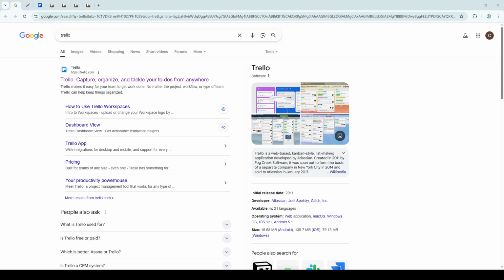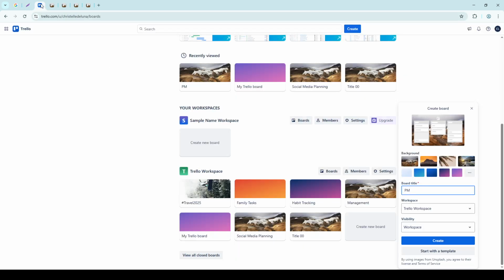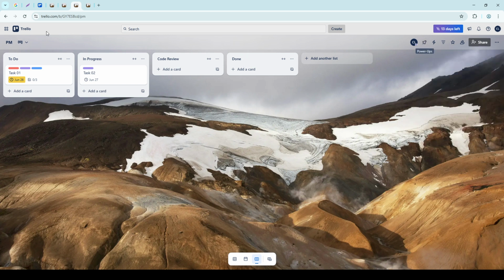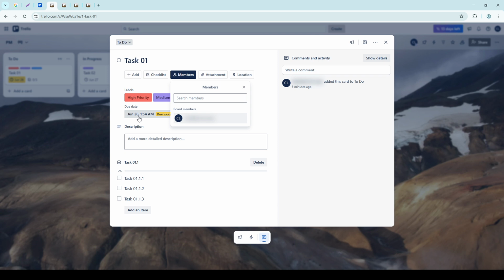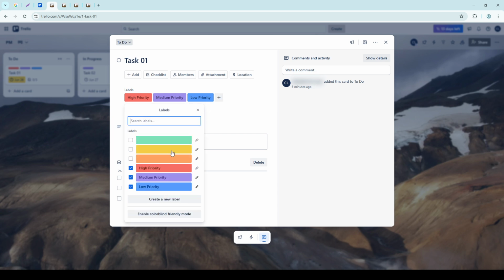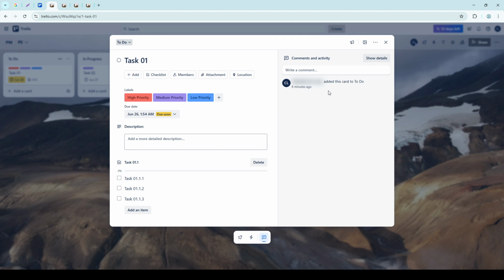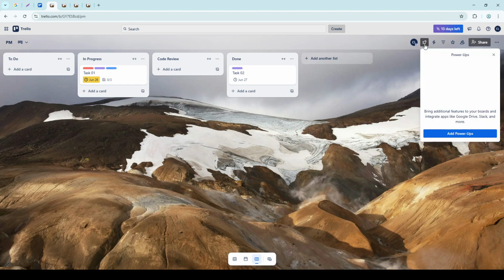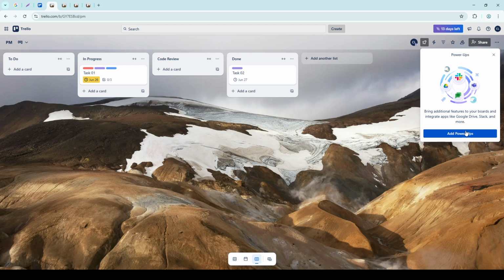How to Use Trello for Project Management [2026 Full Guide]